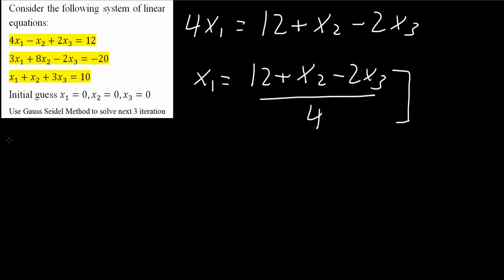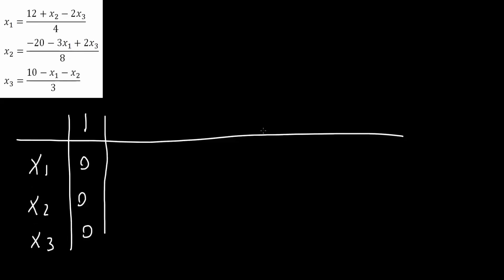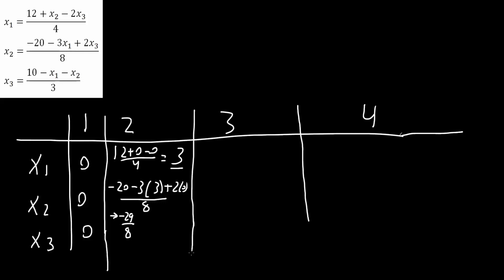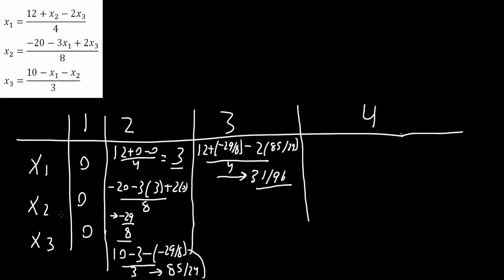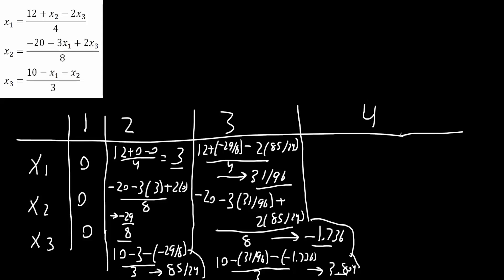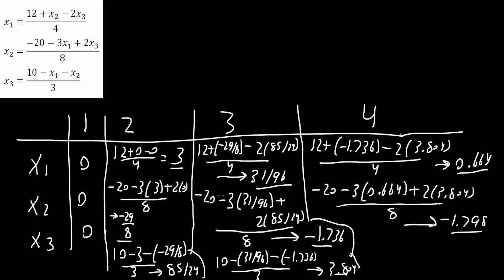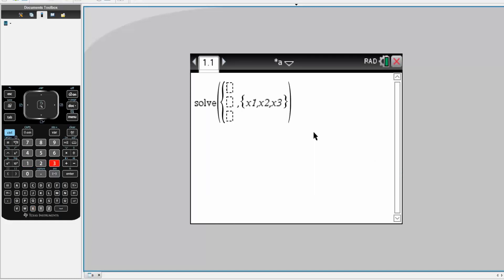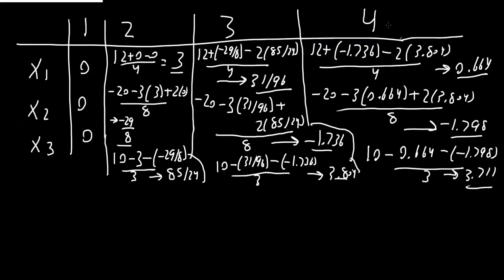Gauss Seidel Method-- 3 iterations by hand (example)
Workbooks that I wrote: